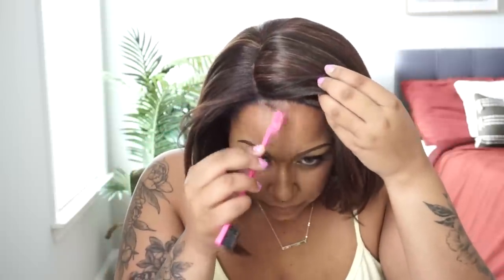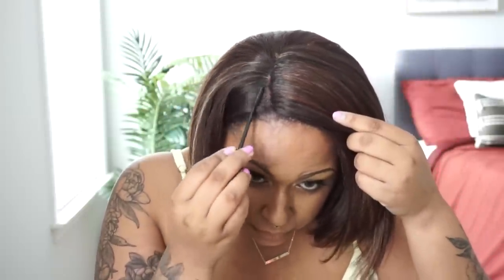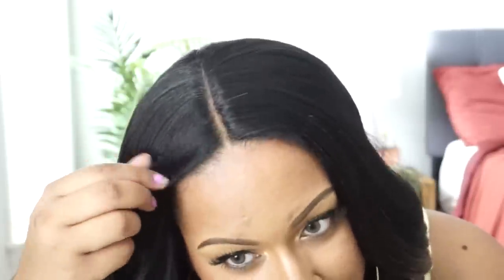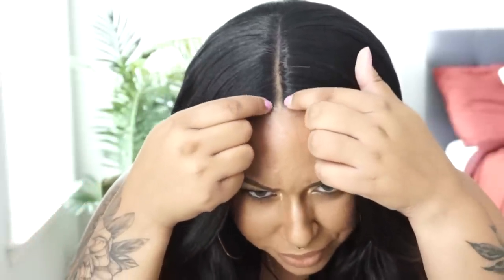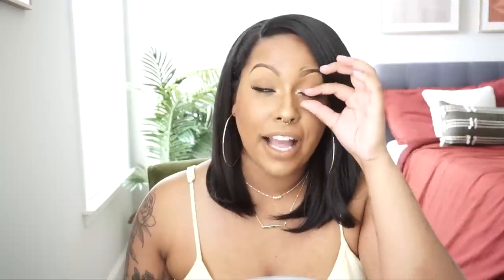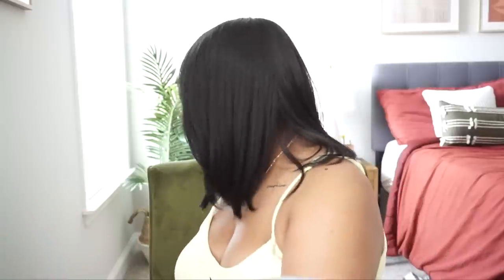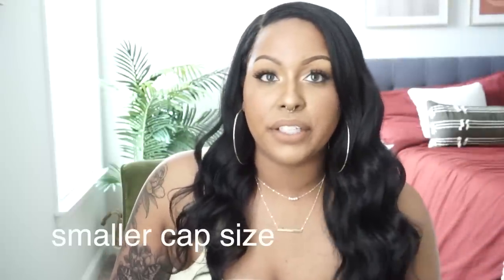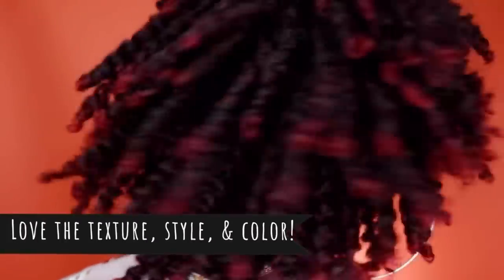PT.2 | 5 Affordable Throwback Synthetic Wigs! | Are They Still Poppin' in 2021? | TheHeartsandCake90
💕🍰 TIMESTAMPS:
0:00 INTRO
2:33 WIG 1
8:16 WIG 2
14:49 WIG 3
21:38 WIG 4
26:51 WIG 5
29:11 OUTRO

Freetress Freedom Part 202:

💕🍰 CAMERA: Sony A5100